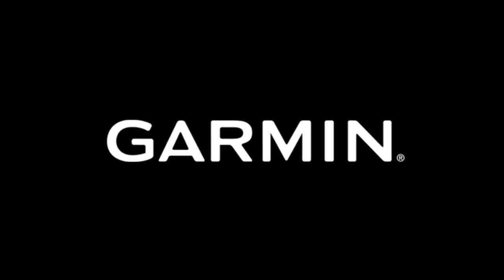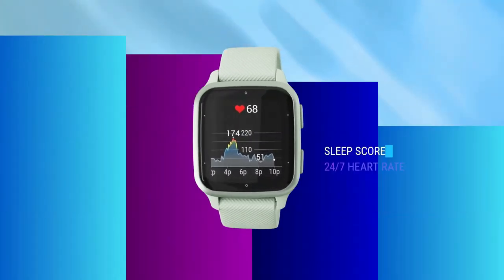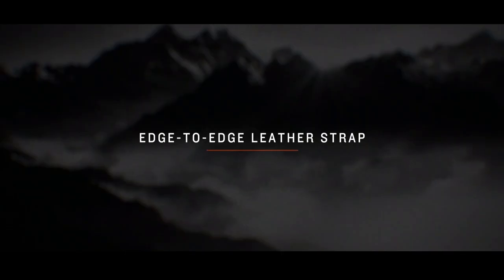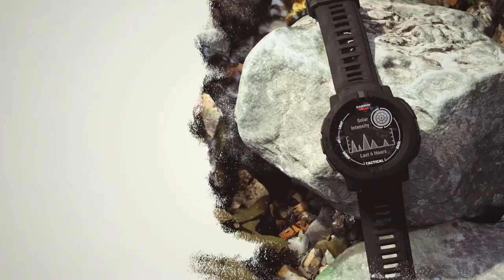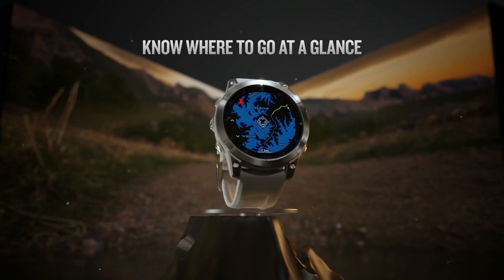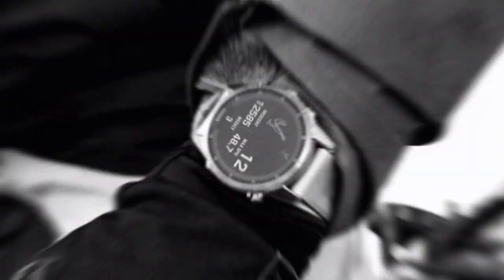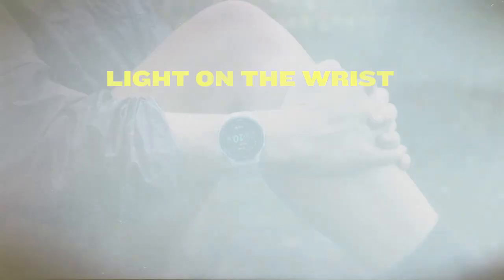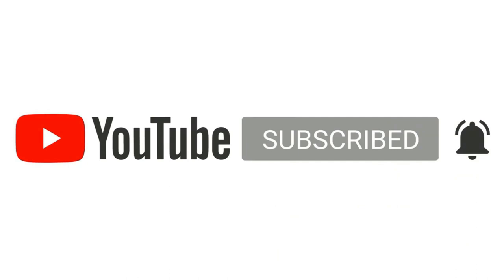Best Garmin Watches to Buy for Men in 2022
Looking for the Best Garmin Watches to Buy for Men in 2022? Look no further! In this video, we'll share with you all the best Garmin watches for men in the market today. From the top-selling models to the best-rated watches, we've got you covered! So whether you're looking for a Sport watch or a more general-purpose watch, we've got you covered! In this video, we'll show you all the best Garmin watches for men and help you find the perfect model for your needs. So be sure to watch the video to find the best Garmin watches for men in 2022!
Best Garmin watches are:
Garmin Venu Sq 2
Garmin Marq Adventurer Gen 2
Garmin tactix 7 Series
Garmin Instinct 2 Tactical Edition
Garmin Epix Premium Active Smartwatch
Garmin fenix 7 series
Garmin Forerunner 255 Series
Garmin enduro 2